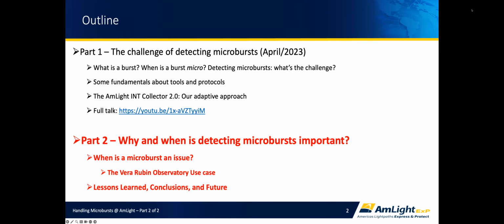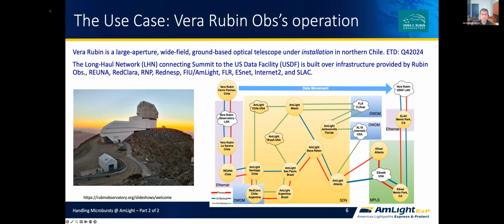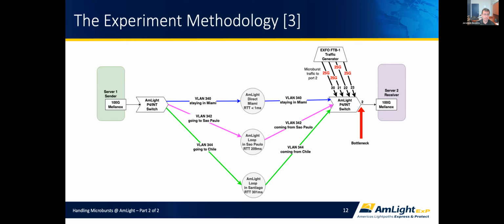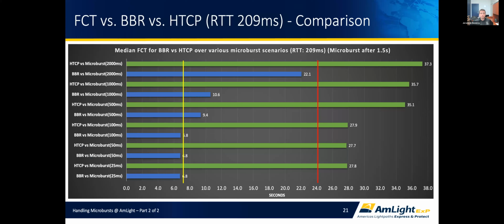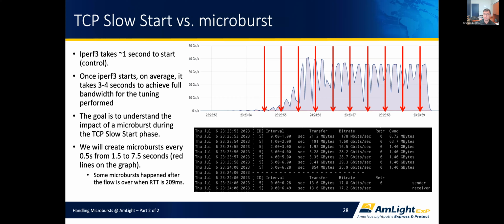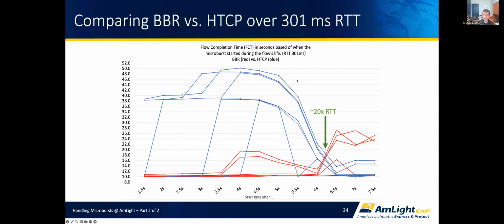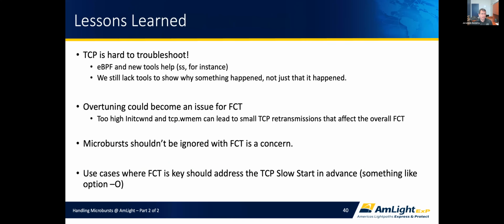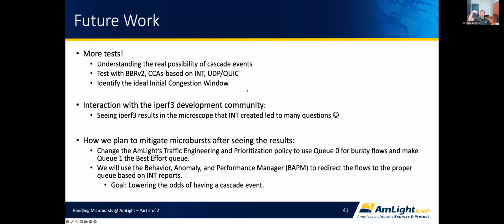20230707 - FIU - “An adaptive approach to detect microbursts leveraging per-packet telemetry”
Authors:
Italo Valcy - FIU
Jeronimo Bezerra - FIU

Title:
An adaptive and efficient approach to detect microbursts leveraging per-packet telemetry in a production network

Abstract:
Short-lived bursts of traffic, known as microbursts, can lead to packet drops, jitter, and performance degradation potentially impacting data transfers. Detecting microburst events on production networks is challenging due to the sub-second monitoring interval required and the amount of data produced. We will present our adaptive and efficient approach to detect and store microburst events leveraging In-band Network Telemetry (INT) and an enhanced telemetry collector capable of adapting its routines to the bandwidth utilization. Field trials demonstrated our capabilities to detect millisecond-based microbursts and an efficient persistence data gathering approach with data reduction above 60%, while preserving good levels of accuracy.